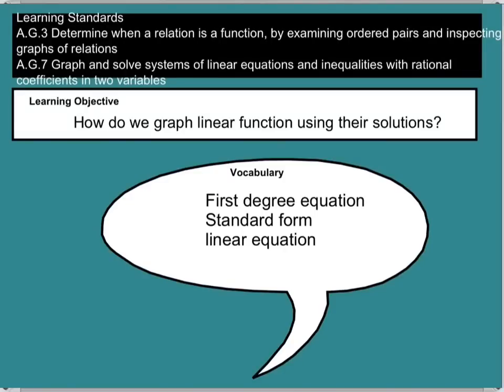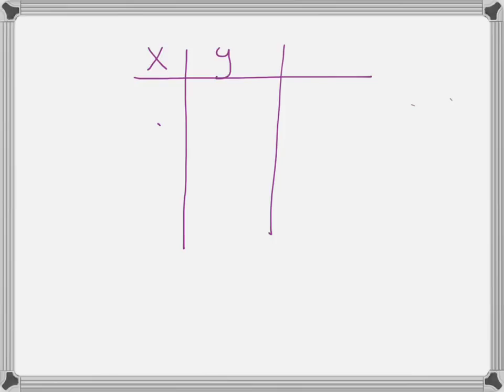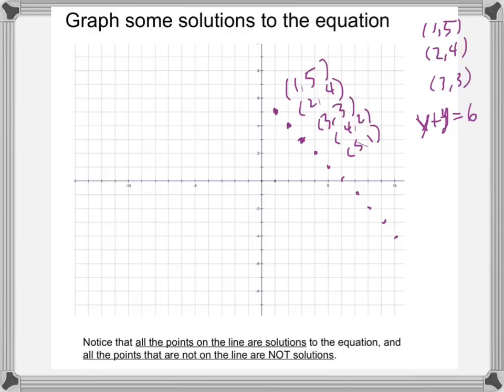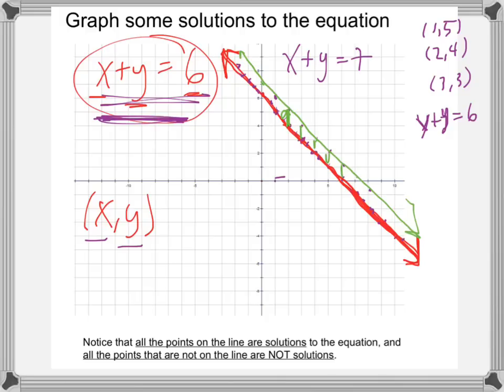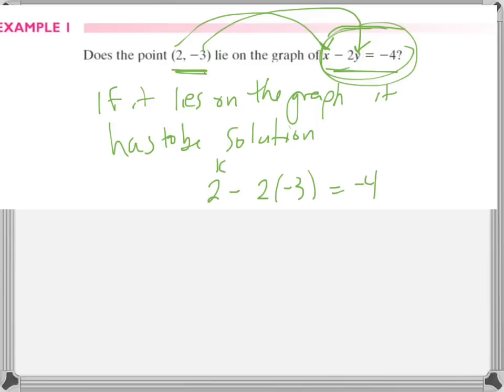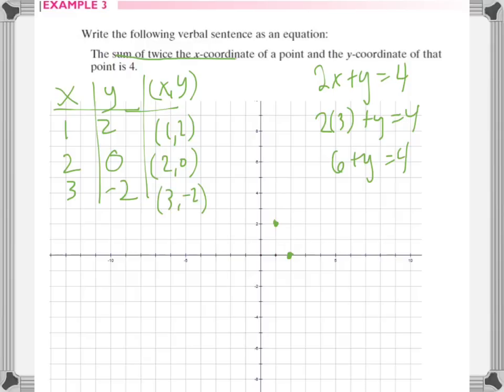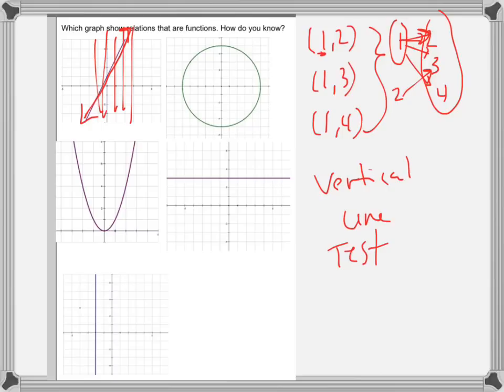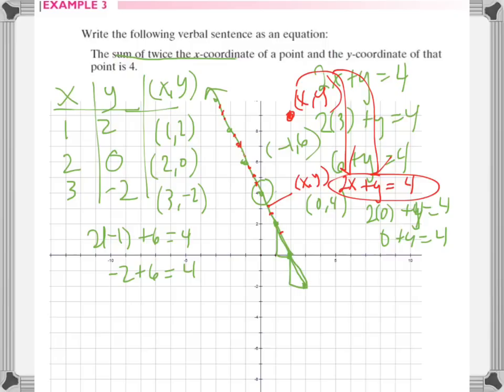Graphing Solutions to Equations